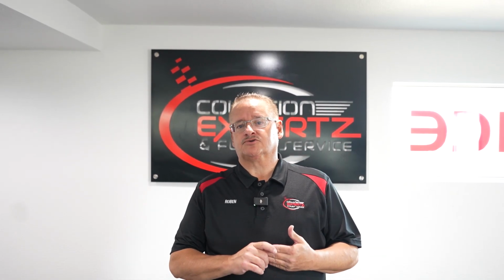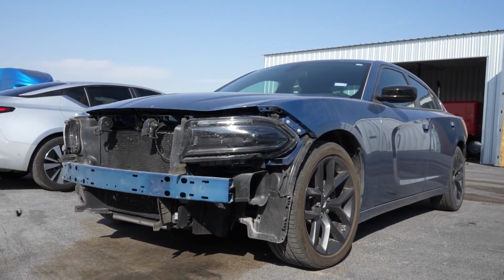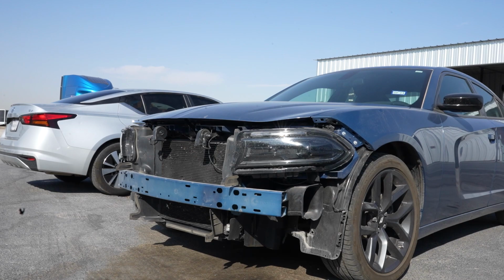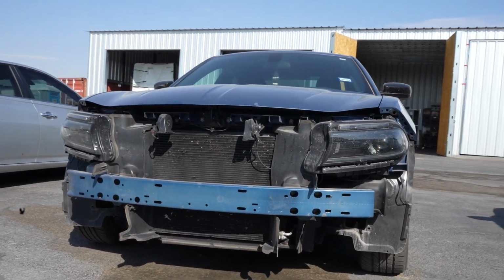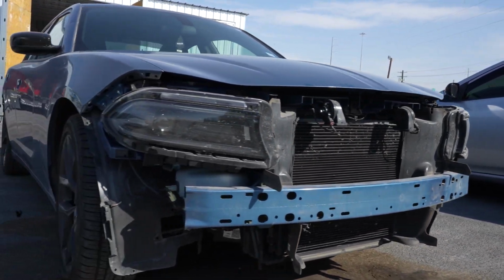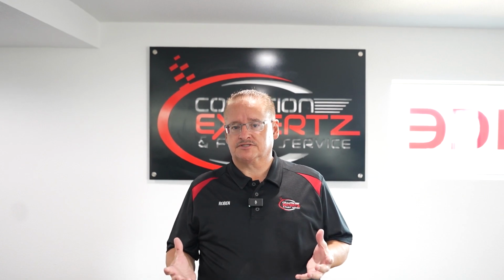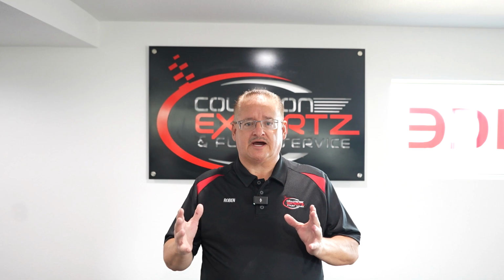El Paso Auto Repair Insurance Tales: What To Look Out For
Are  you in El Paso and need your Auto repaired?

Not only does Collision Expertz provide Auto Repair, be we also make sure that your insurance estimate is accurate.

Let's talk about an Auto Repair we did for a 2022 dodge charger that had a lot more damage that the insurance estimate indicated.

This was a semi semi-truck accident, involving a pregnant woman chasing after her car while he two children inside. This ended in another vehicle being involved in the accident and an insurance estimate that went from $1,100 to over $9,000 - this is about the importance of thorough inspection and assessing the situation so that your Auto Repair can be made correctly.

At Collision Experts, we understand the importance of assessing all the damages, getting the full story, and reviewing the facts. So that your car gets all the necessary repairs.

We'll make sure you're taken care of safely, effectively.

Collision Expertz and Fleet Services